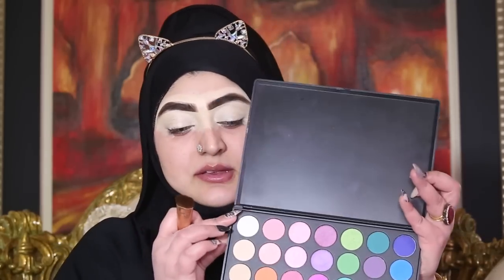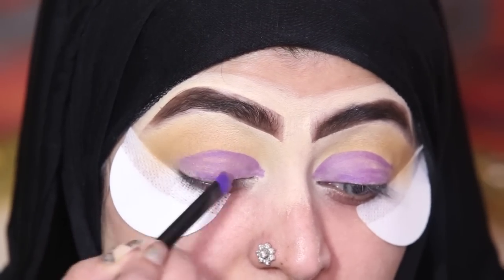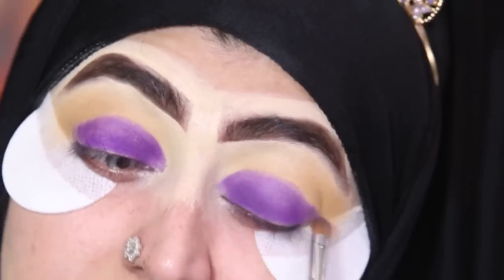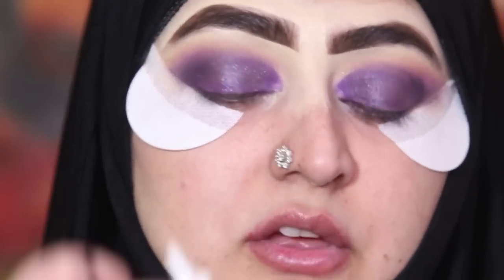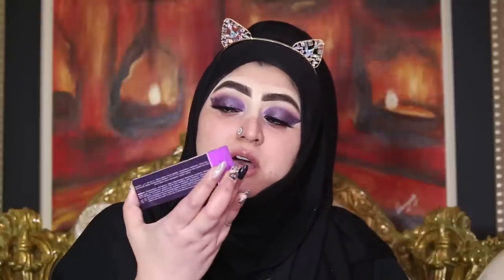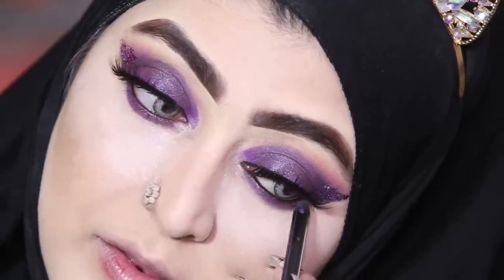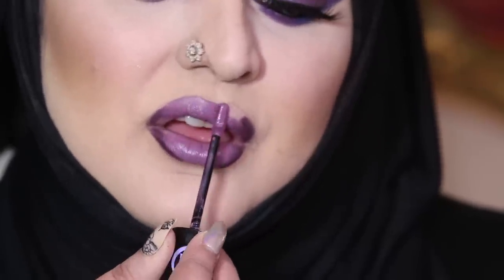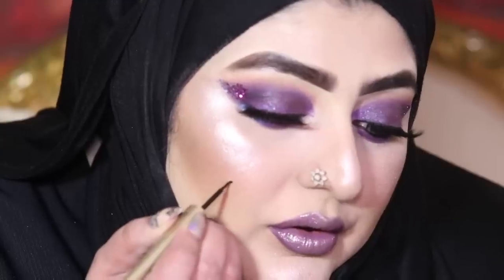Purple Makeup Linda Hallberg Makeup Review